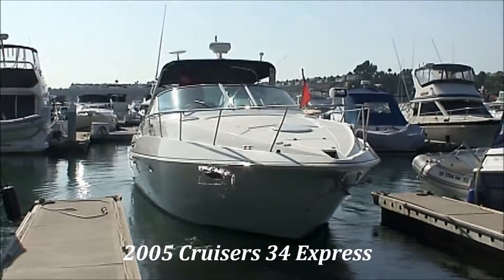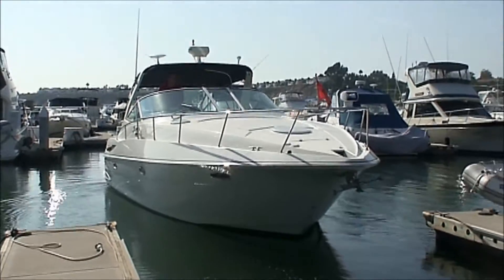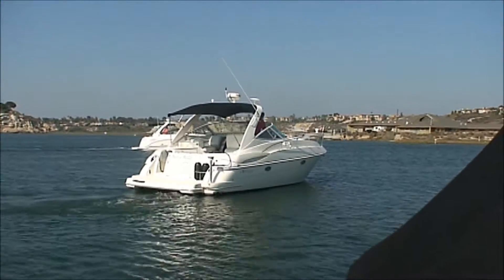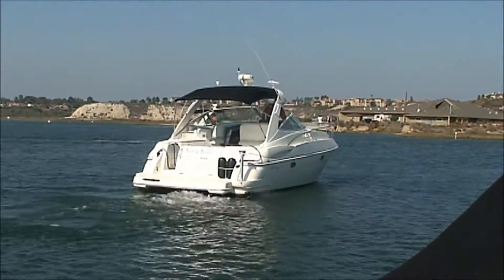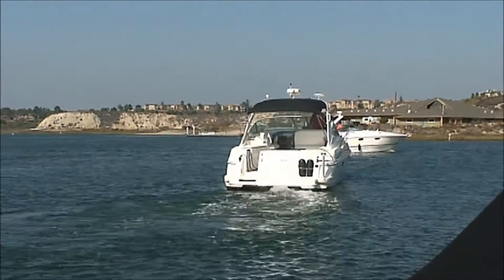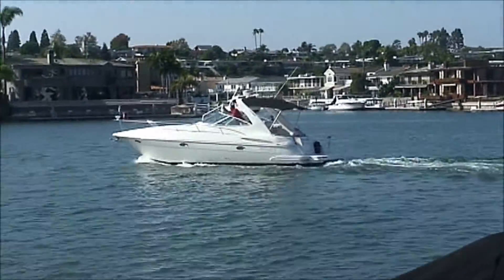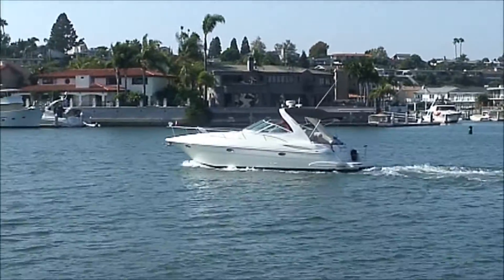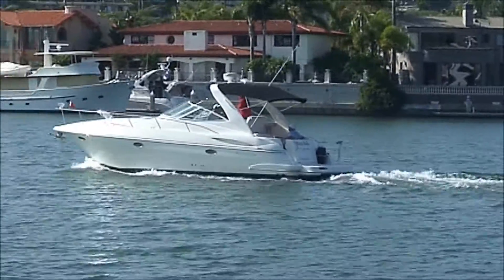Cruisers Yachts 340 Express On the Water by South Mountain Yachts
Watch this 2005 Cruisers Yachts 34 Express Cruiser on the Water showing off. We get to appreciate her curves and profiles to see just how nice she looks sitting on the water.
Be sure to watch the "Walk thru tour" of this 34 Express Cruiser and for full specs, lots of photos and our full selection of current inventory visit our or just pick up the phone and call us at .